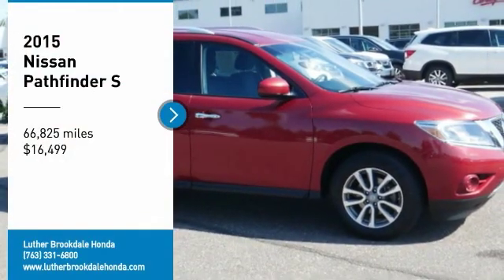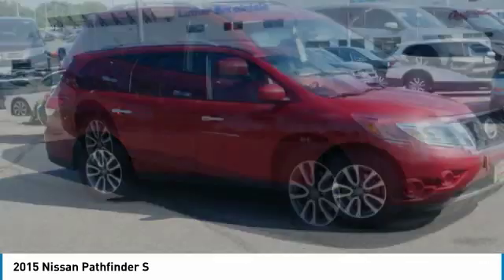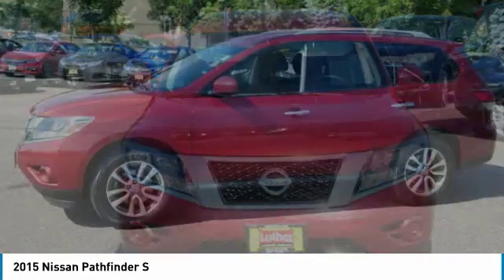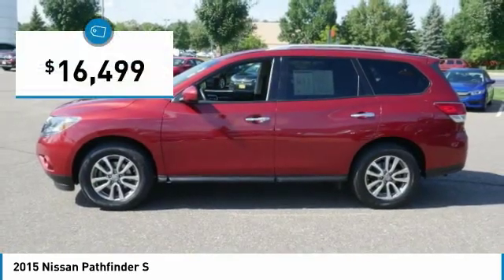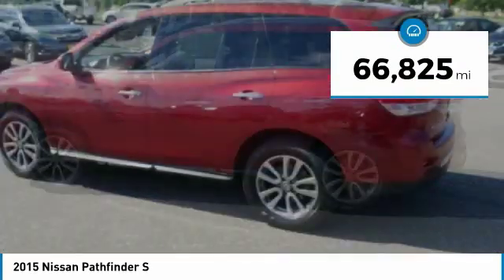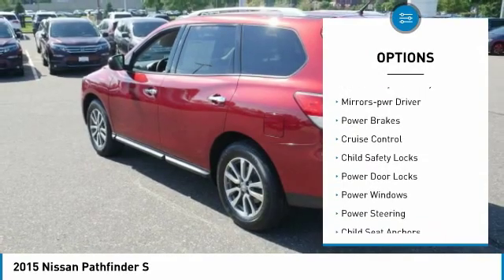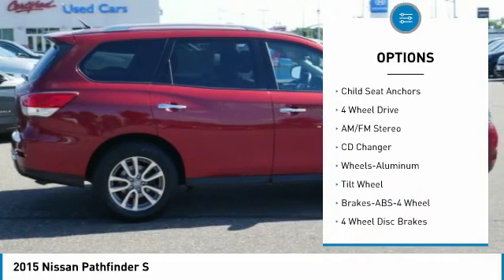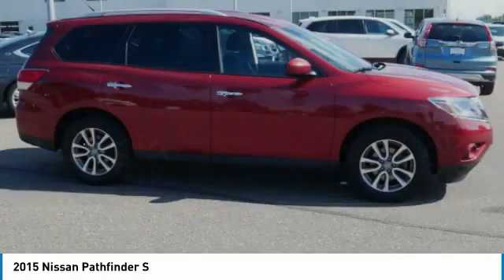2015 Nissan Pathfinder Brooklyn Center,Maple Grove,Plymouth,Minneapolis P28774A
2015 Nissan Pathfinder S

: S trim, CAYENNE RED exterior and Charcoal interior. $1,400 below Kelley Blue Book! EPA 26 MPG Hwy/19 MPG City! 3rd Row Seat, CD Changer, iPod/MP3 Input, Brake Actuated Limited Slip Differential, Alloy Wheels, 4x4. SEE MORE! DISCOVER THE LUTHER ADVANTAGE: The Luther Advantage is a complete and comprehensive package of benefits designed to make buying-and driving-a vehicle from the Luther dealerships a pleasant and convenient experience. From the peace of mind that comes with a 5 Day-500 Mile Return or Exchange Policy, 30 Day 1,500 miles Full Warranty and 60 Day 2,500 miles Limited Powertrain Warranty and Free CARFAX Reports & Clean Title Guarantee on pre-owned vehicles, as well as providing Luther customers with full range of valuable discounts at participating Holiday Stationstores including 10 cents off a gallon, $6 for The Works car wash among other advantages and guarantees. As much as we like satisfying customers, we like keeping them even more. WHY BUY FROM US?: We Will Pay Cash For Your Vehicle. Your car could be worth more than you think! And we'll buy it - even if you don't buy from us. ALL makes and models. ALL price ranges! We'll quote ANY vehicle, regardless of condition. If you accept, you'll walk away with the cash. You'll never find a simpler, safer way to sell your car. EXPERTS REPORT: Edmunds.com explains Premium interior design with high-quality materials; ample passenger room in all three rows; good fuel economy; user-friendly electronics interface.. Check whether a vehicle is subject to open recalls for safety issues at safercar.gov